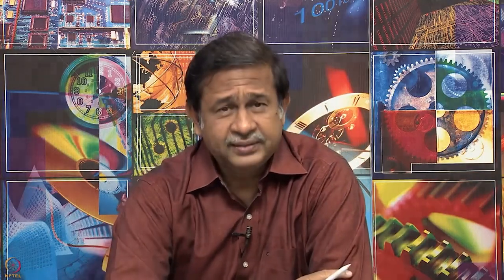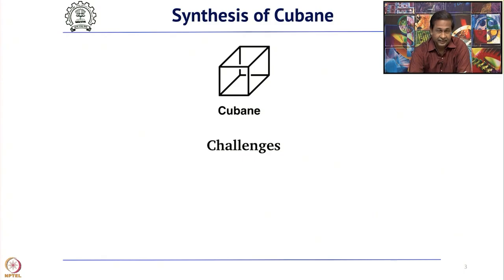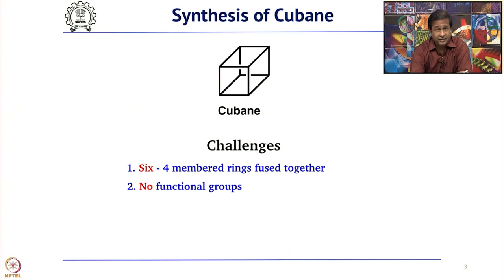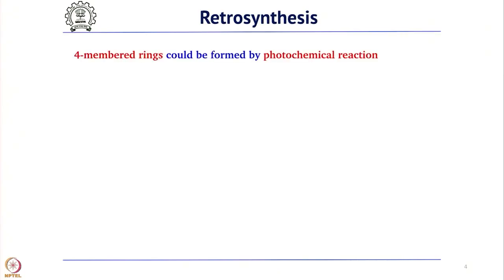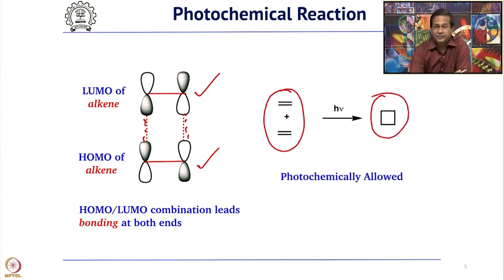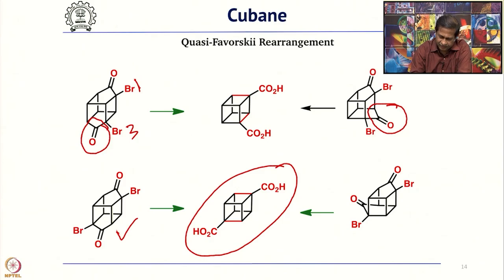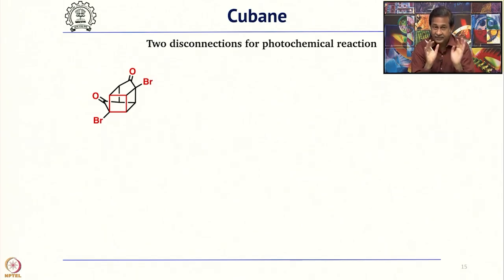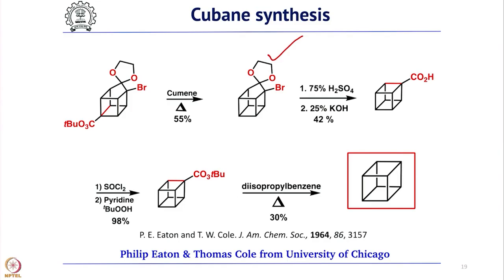Cubane swayamprabha CH37SP